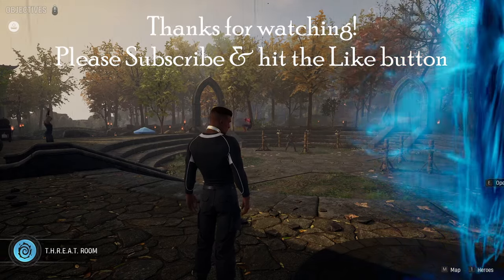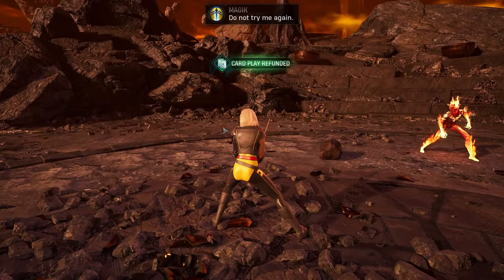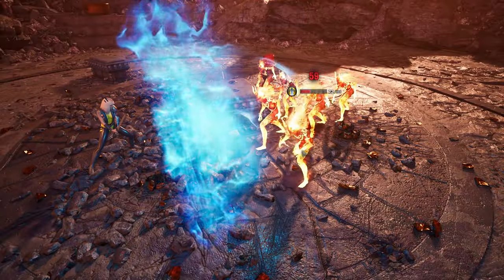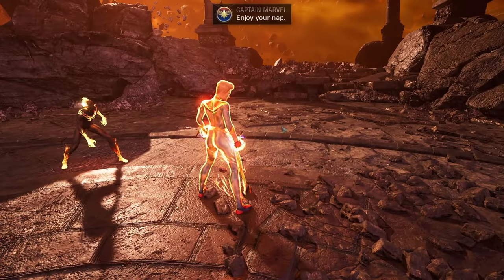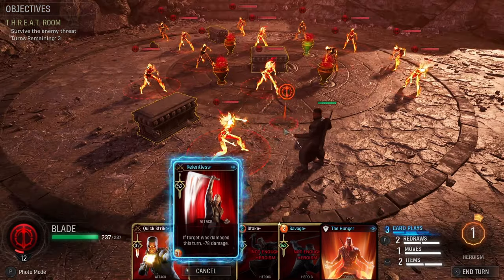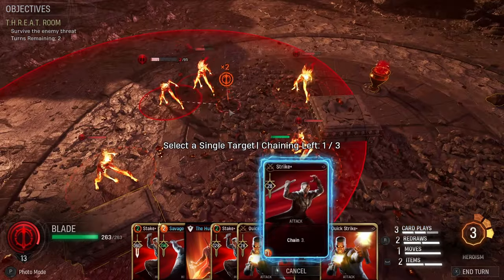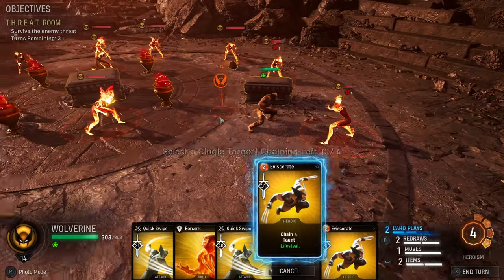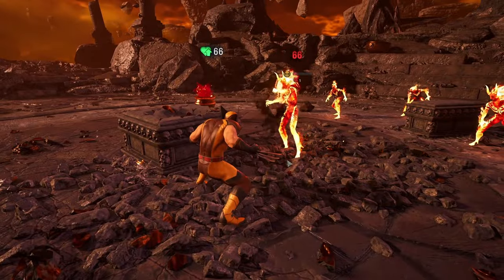Marvel's Midnight Suns (let's play) Ep 21 - THREAT levelling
Our levelling session went rather well until we got to Wolverine where we failed to eliminate the THREAT. It's either because he didn't have his lovely sidekick Deadpool with him or we needed the Cavillrine version of Wolverine 😁😁😁
Chaptering
0:00 Intro
0:15 Magik levelling
19:06 Marvelling
31:53 Blade-ling
47:00 Wolverine levelling